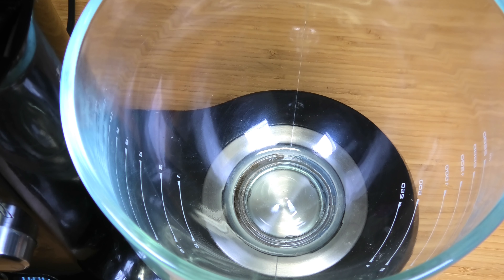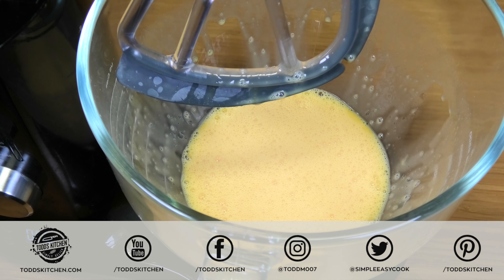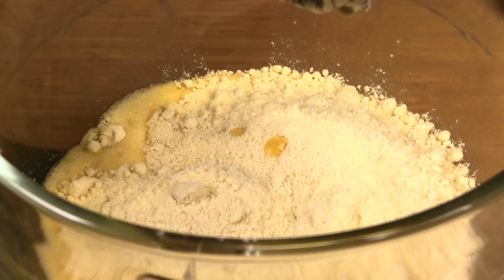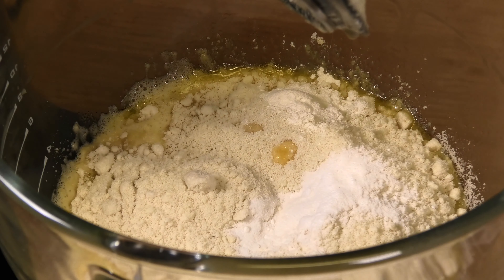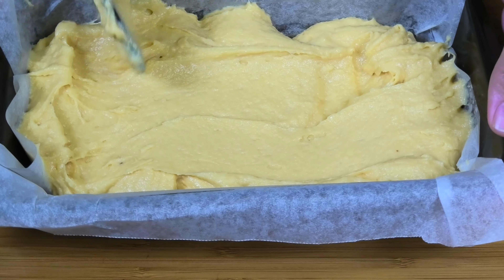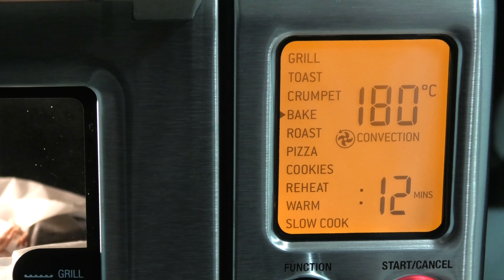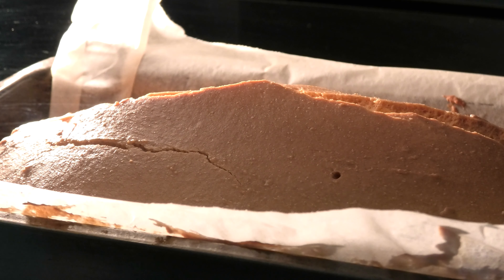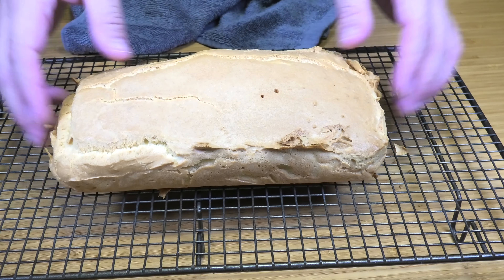Keto bread recipe with almond flour Low Carb 4K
This Keto bread recipe with almond flour Low Carb is super easy to make and works out to only 1g of carbs per slice. This all white keto bread recipe is so easy to prepare with simply almond flour, eggs and a couple of small ingredients Yet it tastes just like normal white bread.

A cheap way to help support my extensive recipe shopping lists, only if you can afford this small monthly fee

Ingredients
* 3.5 oz Butter melted (100 g / 1/2 cup)
* 1 oz Coconut Oil (30 g / 2 Tbsp)
* 7 Large Eggs (50g / 1.7 oz each)
* 1 teaspoon baking powder (5g / 0.2 oz)
* 7 oz Almond Flour (200 g / 2 Cups)
* 1/2 teaspoon xanthan gum (2g)
* 1/2 teaspoon Salt (2g)